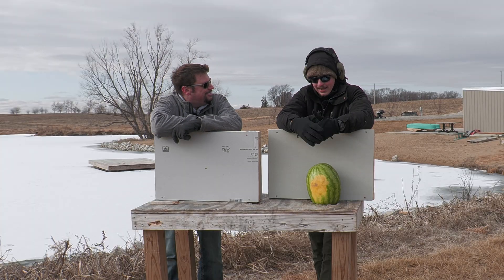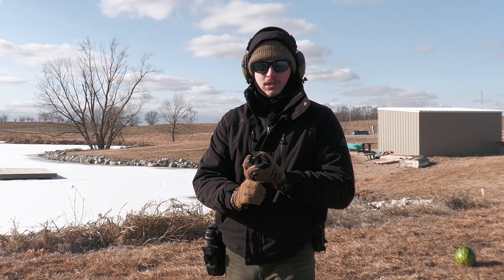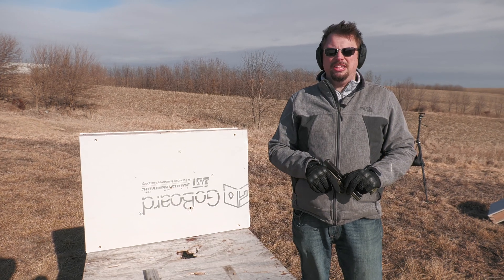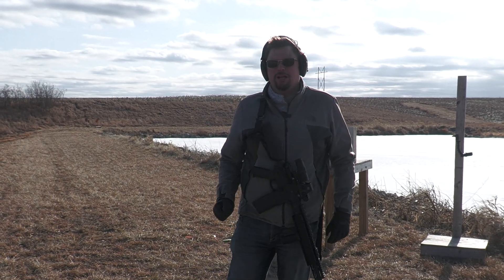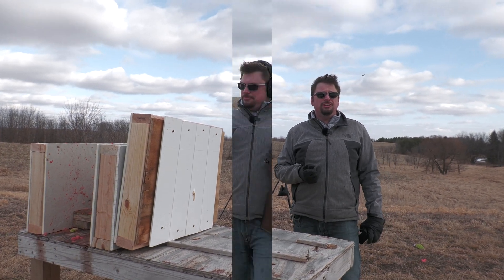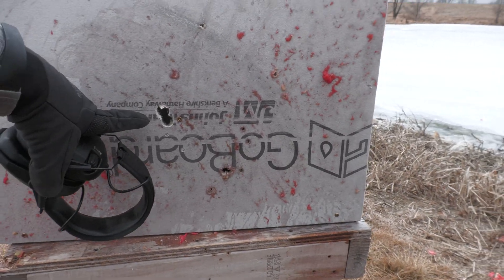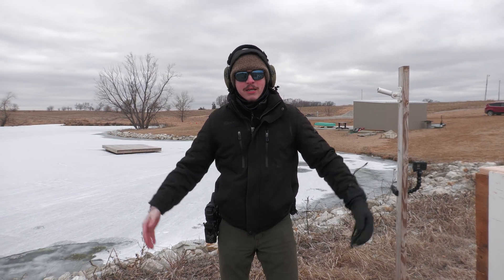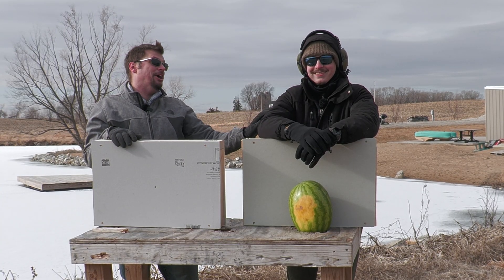How Well Do House Walls Stop Bullets? Home Defense Ballistics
In a home defense situation, the defender is responsible for every round he or she fires.  We've been wondering just how much stopping power the typical home wall has...or rather how much penetrating power rounds have against typical walls.

We plan to revisit this topic down the road with a proper 'home invasion' target analog.  The test today, however, was more to see what happens if there is a missed round or a round that escapes a target with less resistance.

Let us know what other ballistic tests you'd like to see in the comments. And thank you again for all the support!

Chapters:
0:00 Introducing the Experiment
2:24 9mm on Target With Single Wall
5:13 12ga 00 Buckshot vs Wall, Target, Wall
6:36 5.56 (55gr FMJ) vs Wall, Target, Wall, Outer Wall (Surprising)
9:47 30-06, 1oz Slug, 9mm vs Full Stack
11:40 Aaron Unhinged (Long Story)
11:58 Conclusions
14:03 Outro and Outtakes!